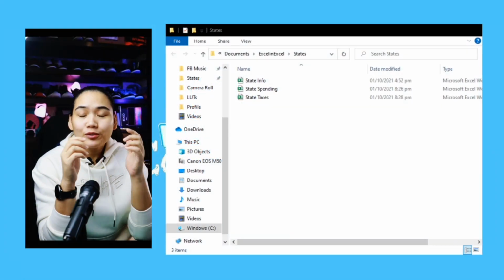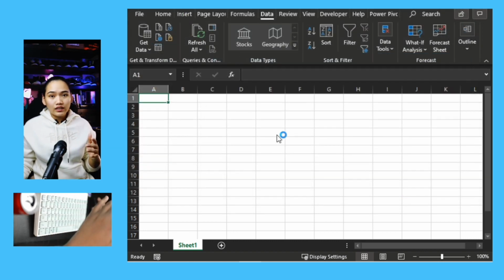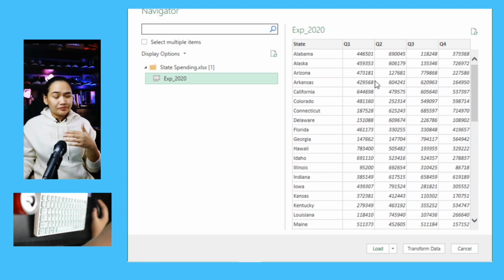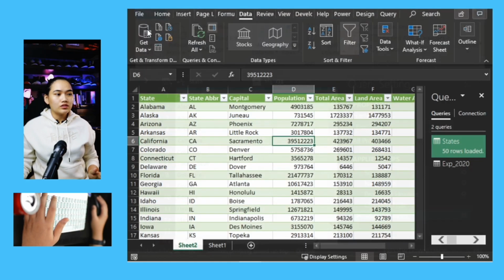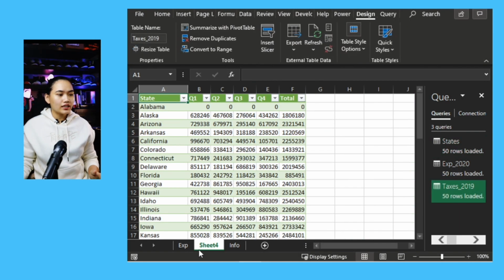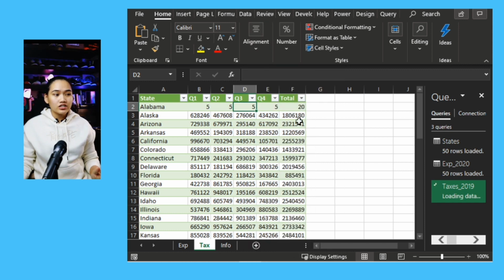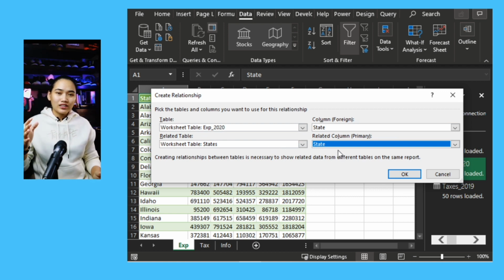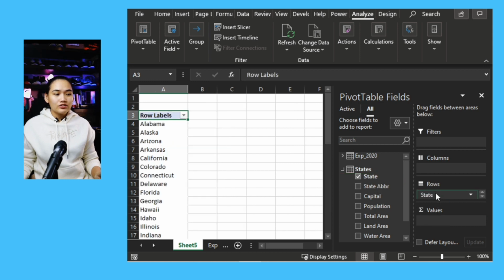Combine Data from Multiple Files into One Pivot Table: Madali at Pwede Updates!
In this lesson, we will combine data from multiple files in Excel and we'll generate a pivot table from the data as well.